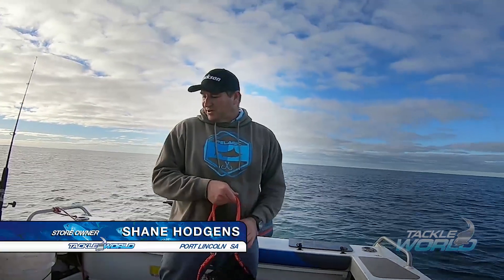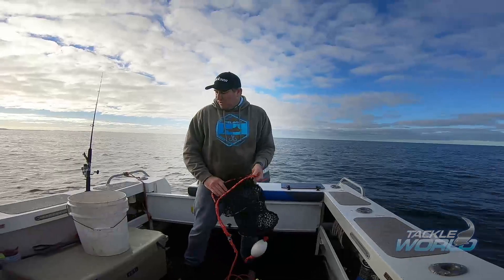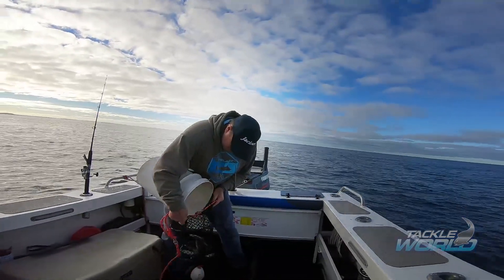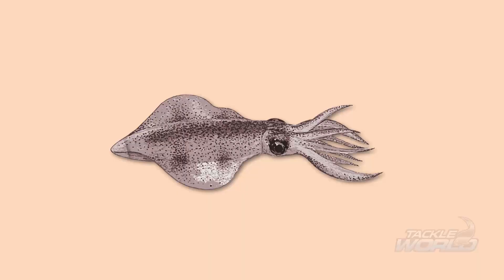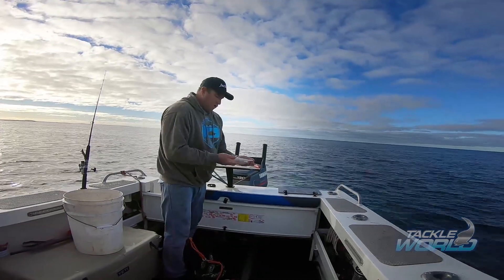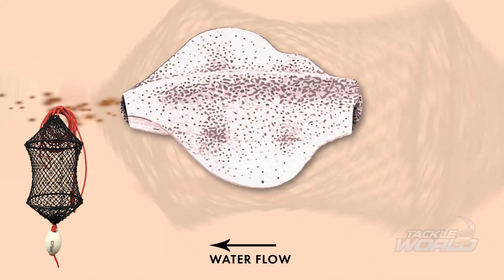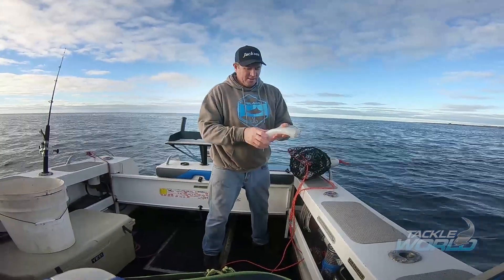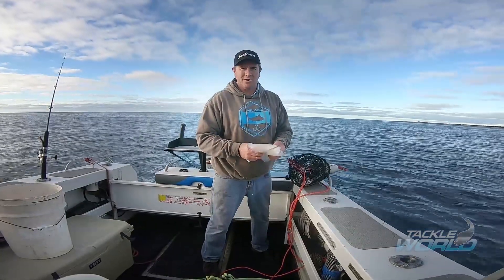How To Properly Clean Your Catch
Cleaning fish can be a chore, and cleaning squid can also be extremely messy!
Shane Hodgens from Tackle World Port Lincoln has the answer to the problem. The Tumbler scaler bag. It cleans, de-slimes and saves you a heap of time and trouble.
Commercial grade Tumbler bags are available now at Tackle World